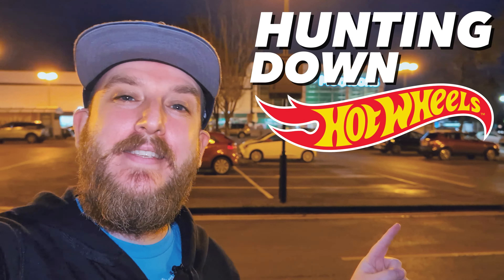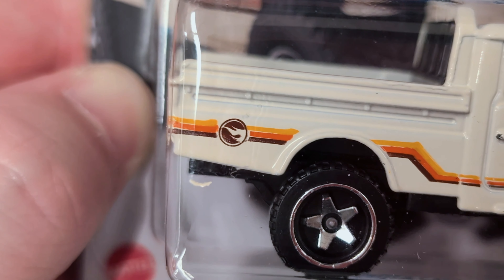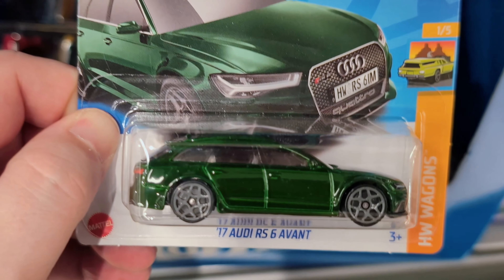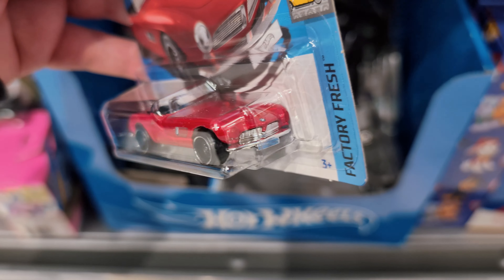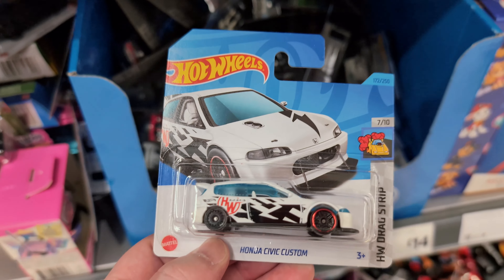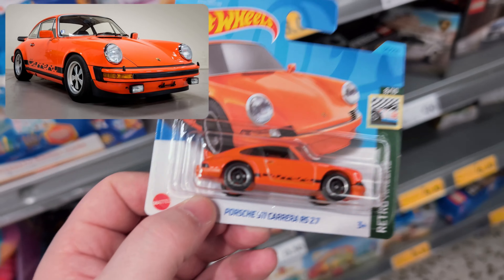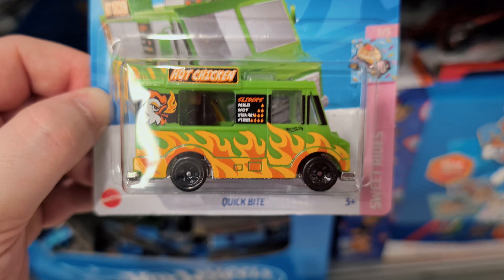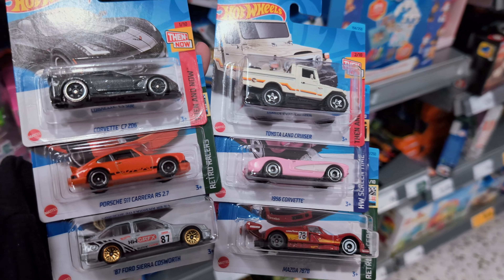🏁Real-Life Treasure Hunt for RARE HOT WHEELS Collectibles in Manchester!🏁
Morrisons has actually delivered some great finds very happy as I tend to find they are usually quite barren in terms of hot wheels. Hope you enjoy the hunt guys!